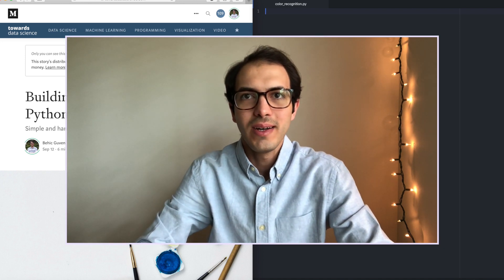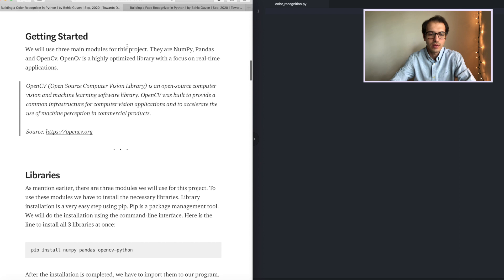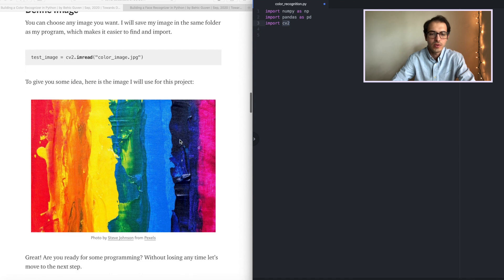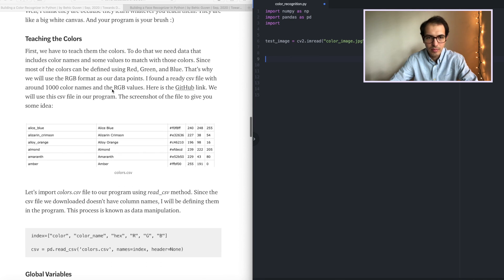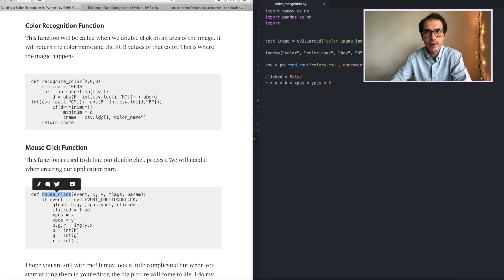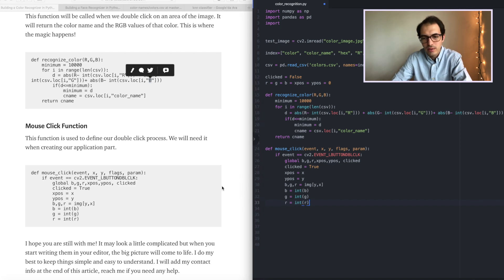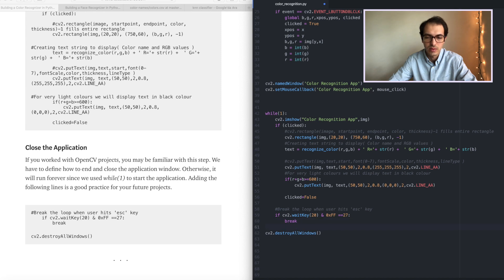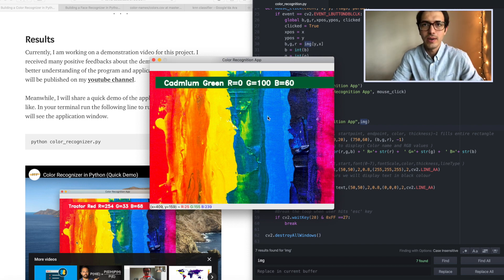Building a Color Recognizer in Python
Simple and hands-on machine learning application using OpenCV

In this tutorial video, I will show you how to build your own color recognizer using Python. This process is also known as “Color Detection”. We will create a basic application that will help us to detect the colors in an image.